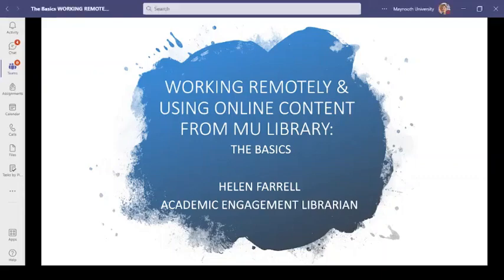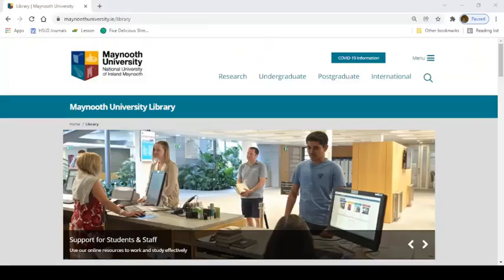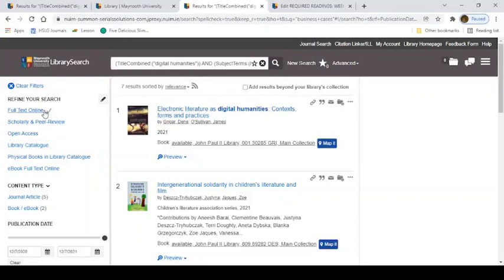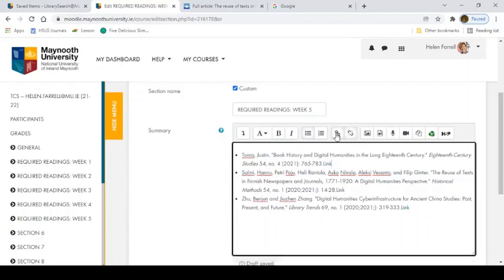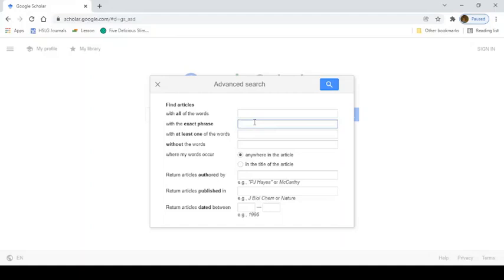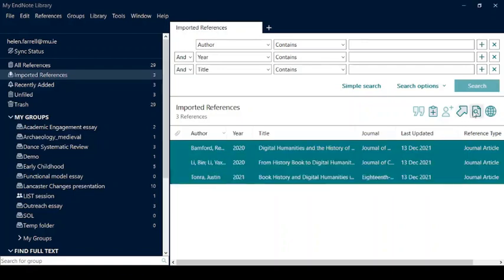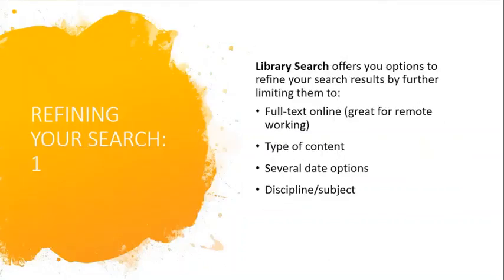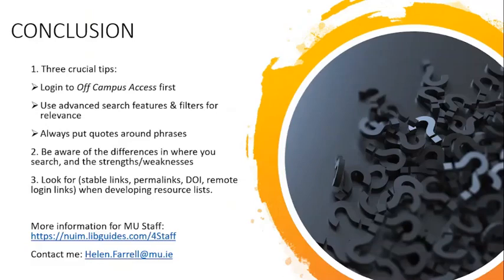Working remotely and using online materials from MU Library: getting to grips with the basics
Join Helen Farrell, MU Library Academic Engagement Librarian in this video for faculty where she'll take you through effective search strategies & tips. Speed up your information retrieval and increase the relevance of results, as well as discovering features that will assist you in the library catalogue and Google Scholar. Learn the basics of storing and exporting results and references, and linking to online material in order to develop resource lists and bibliographies.
Timings:
1.02 - 3 takeaways from the session
2.18 - Range of content available to users in MU Library
3.27 - Effective search strategies for using LibrarySearch
4.28 - Live demo covering how to search for relevant material, select it, and bring references with permanent links into Moodle.
13.27 - Effective search tips for Google Scholar - *** Remember to ensure you have logged in to "Off Campus Access" on the MU Library homepage, before using GS!***
15.13 - Live demo on searching and using results from Google Scholar, including using Endnote 20 and creating a bibliography or reading list in Word.
23.00 - Effective searching in other databases and e-journals
23.56 - Refining your search
24.48 - Helpful features to look out for
26.00 - Sorting & exporting references
26.50 - Locating stable links for resource lists
28.03 - Conclusion